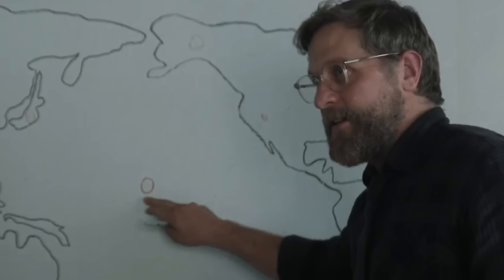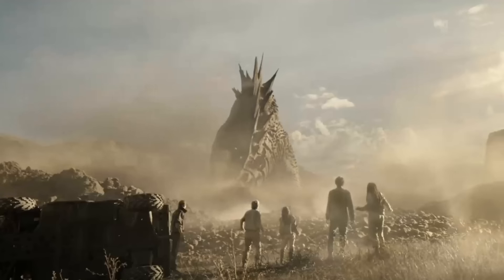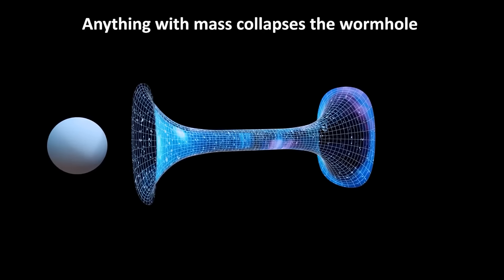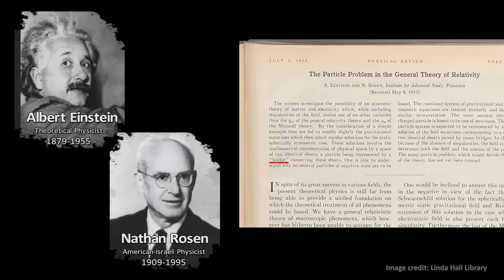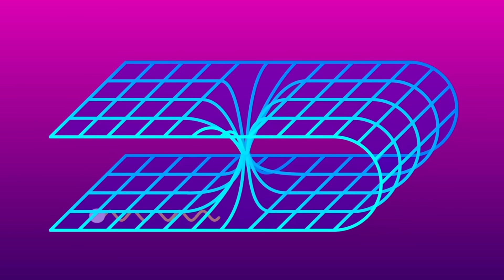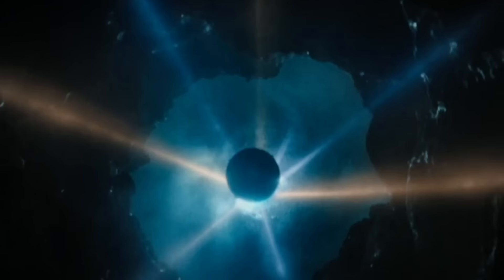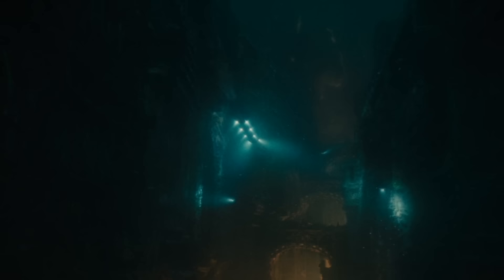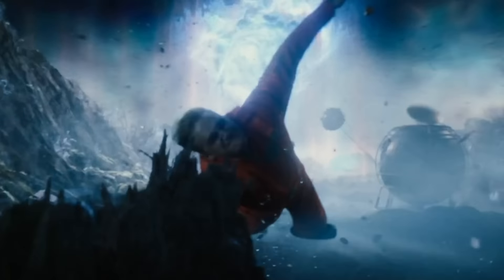Godzilla's Hollow Earth & Axis Mundi Time Dilation Explained! - Monarch: Legacy Of Monsters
One of the biggest lingering questions coming out of Monarch: Legacy Of Monsters season 1 is the question: "What caused the time dilation for the characters experienced in the show?" When Shaw returns home from Axis Mundi, he discovers that 20 years have passed, for Keiko, she learns that nearly 60 years have passed, but for the primary gang, only 2 years have passed. In this video, we explore why these time intervals have lapsed, we discuss what this means for the characters, and we discuss how this impacts the films and the Hollow Earth as we know it.

Chapters
Intro 0:00
A Complex Discussion 0:43
Hollow Earth Portals 1:55
Entering The Portal 4:36
Wormholes Explained 5:50
Time Dilation Examples In Monarch 6:38
Why Does This Happen? 8:11
 Monarch’s Time Dilation Explained! 8:55
Effects On Hollow Earth 13:20
Summary 14:18
Conclusion 16:11 to END

Check out "Monarch: Legacy Of Monsters" airing on Apple TV+ starting November 17th, 2023!